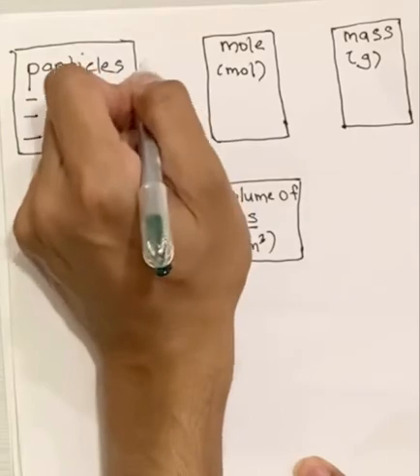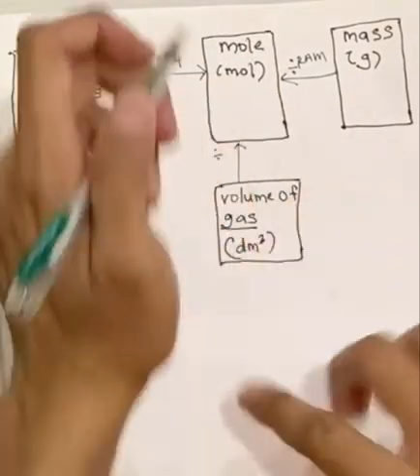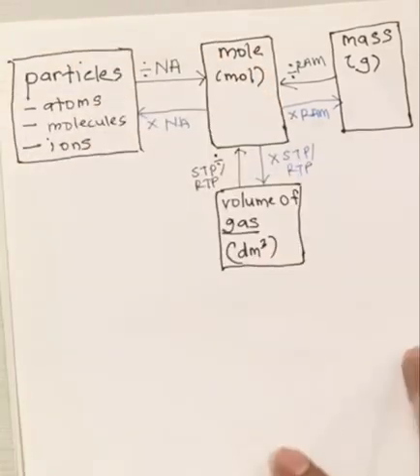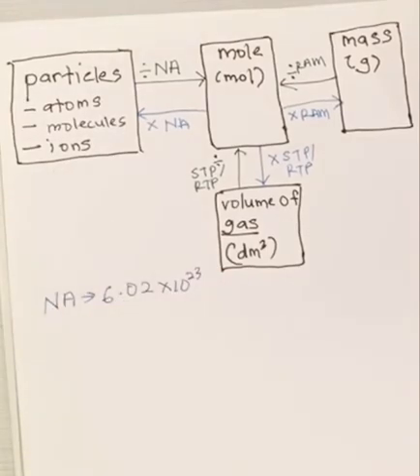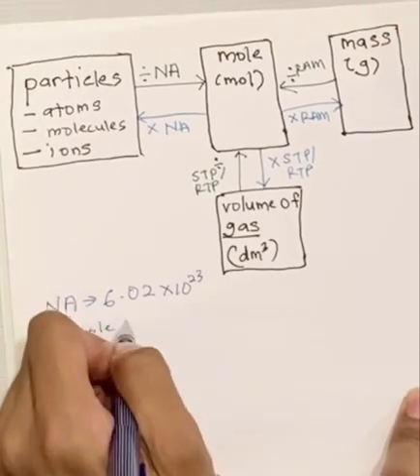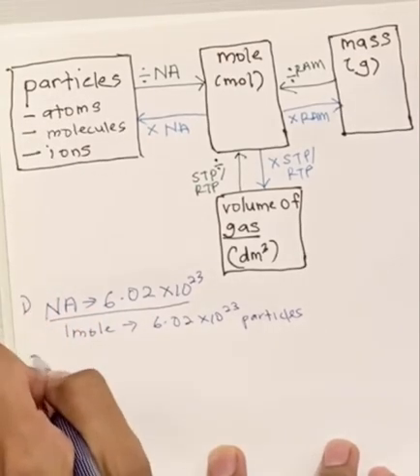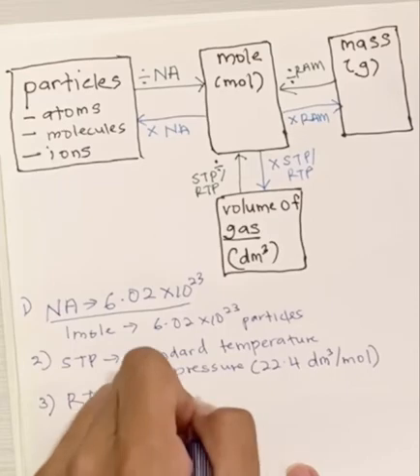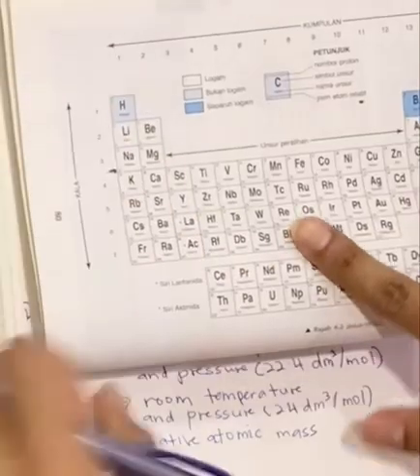SPM Chemistry - Stoichiometry P1